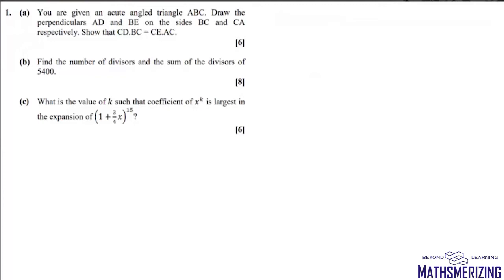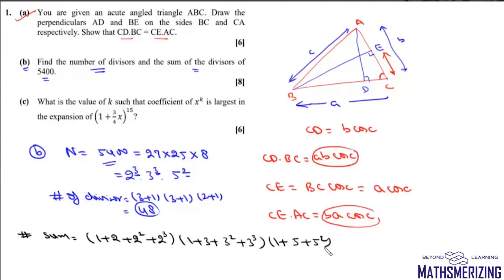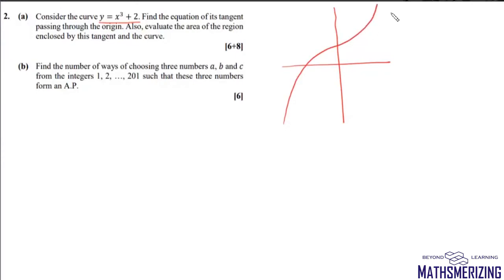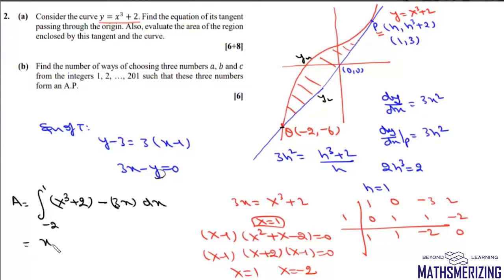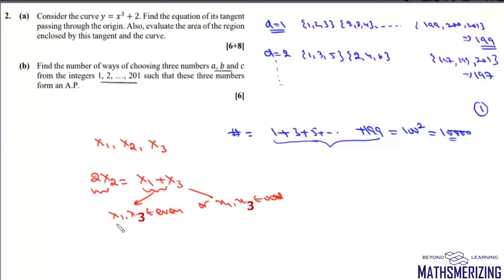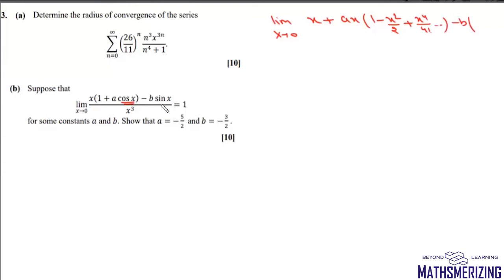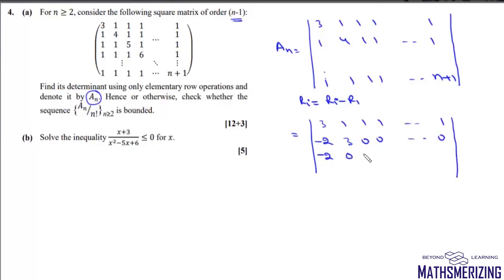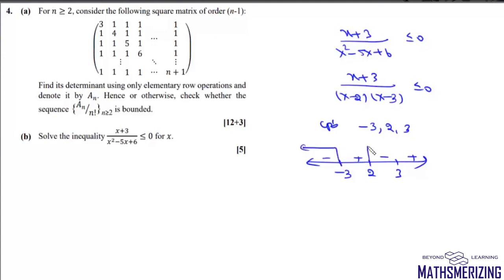ISI M. Tech (QROR) PQB 2019: Sample PQB 2020 Engineering Group E1: Mathematics